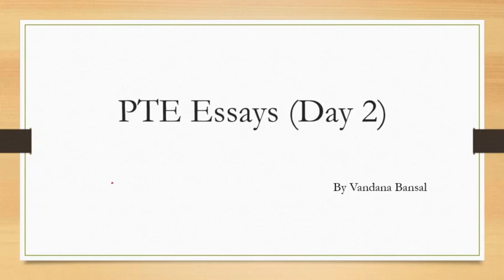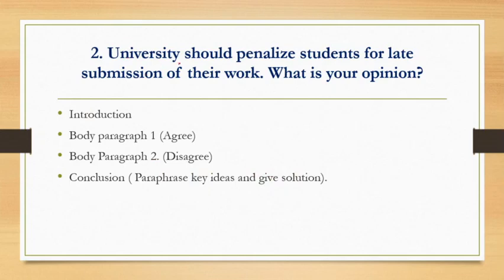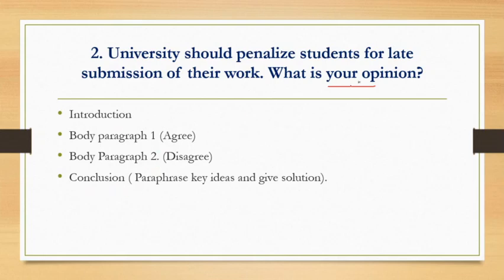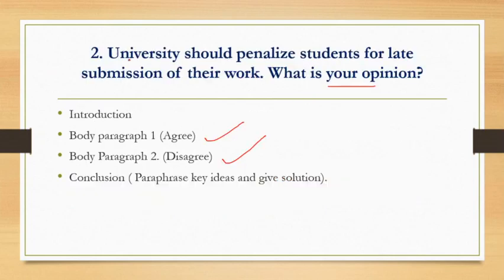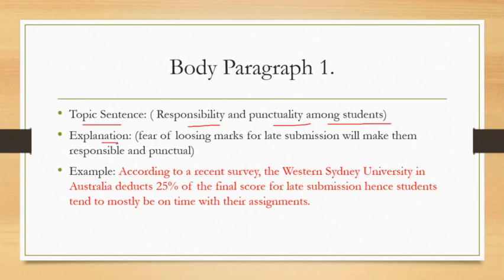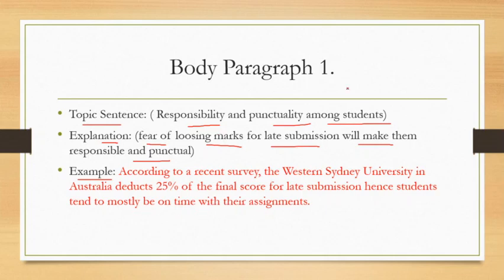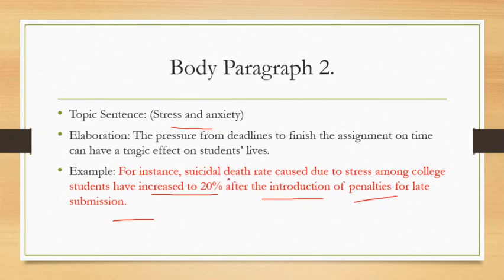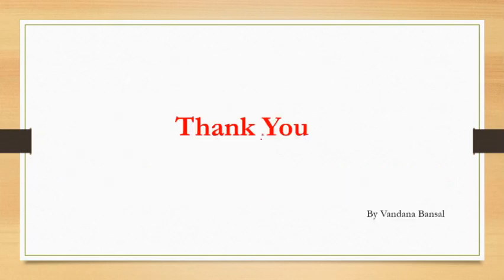PTE ESSAYS (DAY 2) With Ideas and examples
Hello friends,
These are important essay for PTE exam
You just need to follow the essay template and write any type of essays.